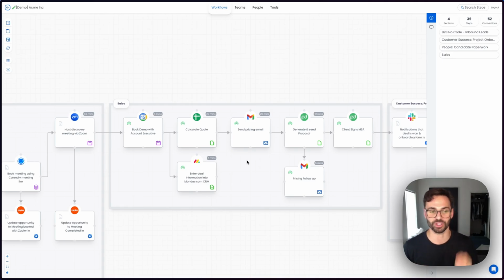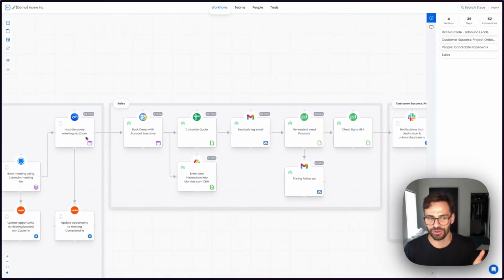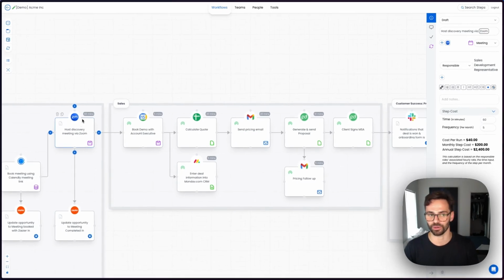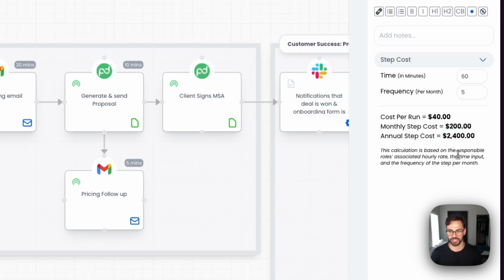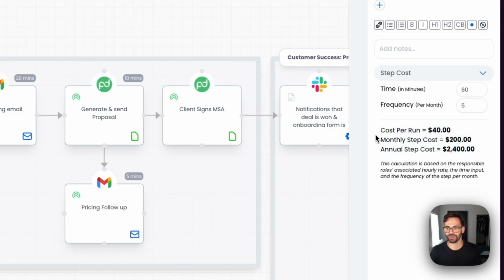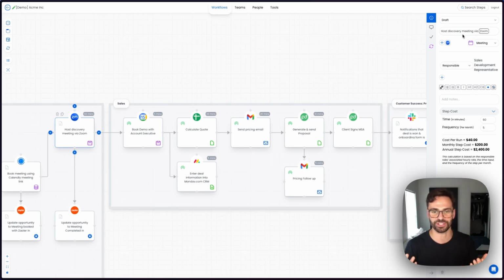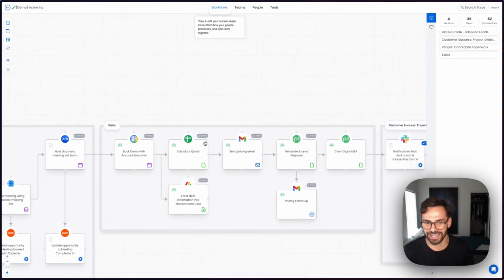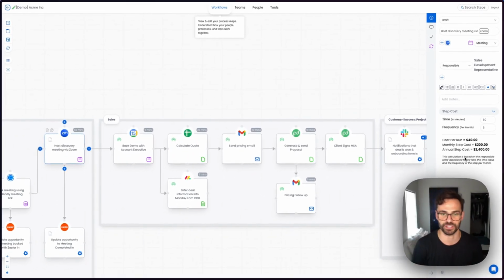Unlock the Mystery of Process Costing — Introducing the Step Cost Calculator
Unlock the mystery of process costing with Puzzle’s Step Cost Calculator! In this video, we introduce the Step Cost Calculator, a tool that helps you understand and master process costing by visualizing the cost of each step in your workflows. With Puzzle, you can see exactly where your resources are going and make data-driven decisions to optimize efficiency and reduce costs.

Ideal for operations managers, finance teams, and process analysts, this tutorial shows you how to break down costs at each step and gain a clear view of your process expenses.

Key Highlights:

1. Introduction to Puzzle’s Step Cost Calculator
2. How to calculate costs for each step in your workflow
3. Tips for using cost insights to optimize processes and reduce expenses